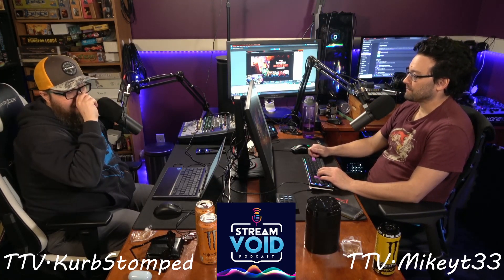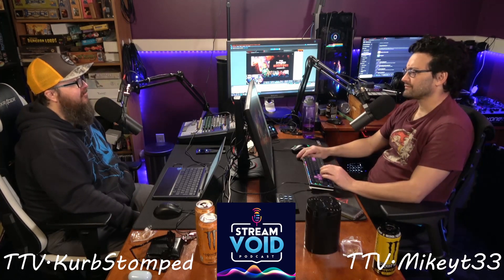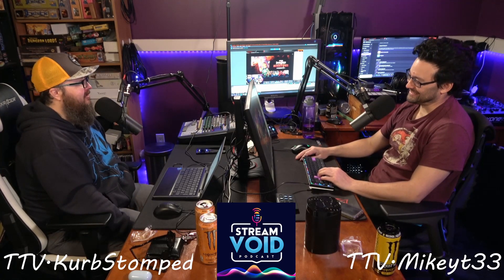Dr. Strange Xbox Series S limited edition console coming - Stream Void Podcast EP 79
Cast a spell on your Xbox.